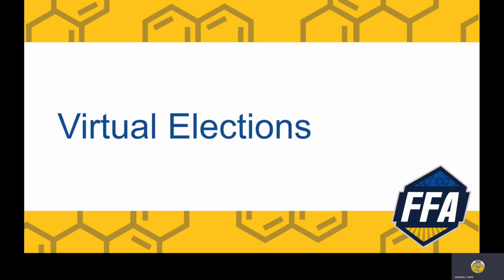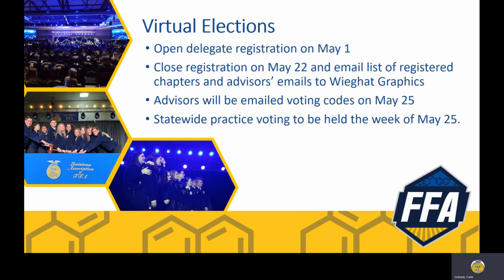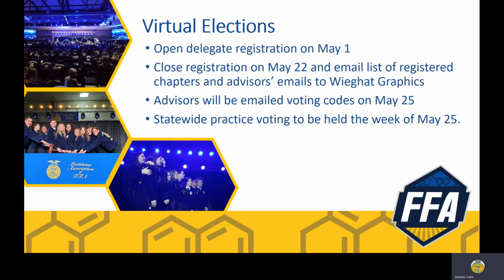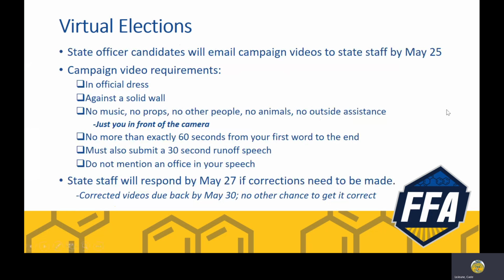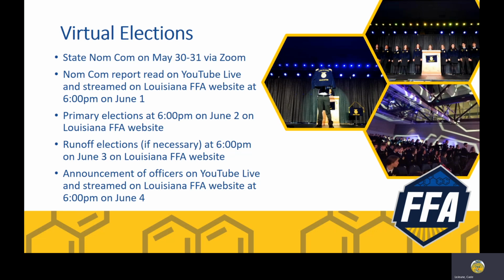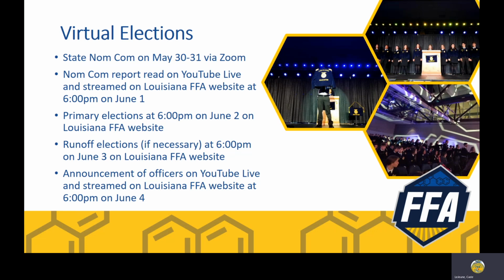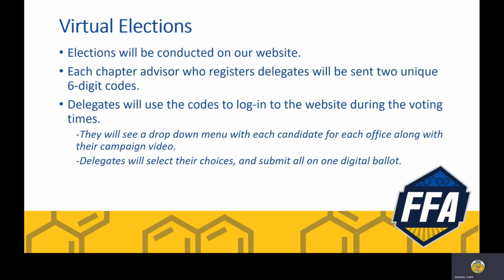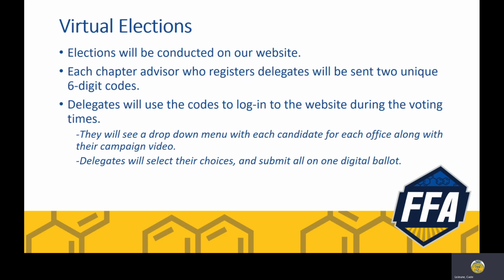2020 Virtual State Officer Election Process Information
The 2020 Louisiana FFA State Officer elections will be held virtually. This short informational video provides details on how the process will take place.